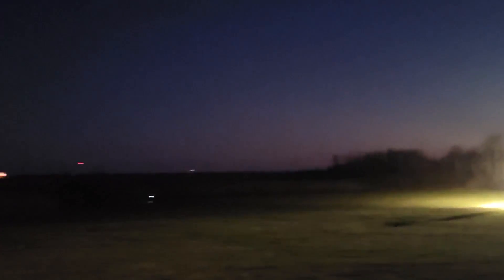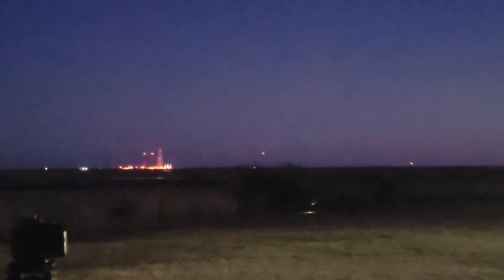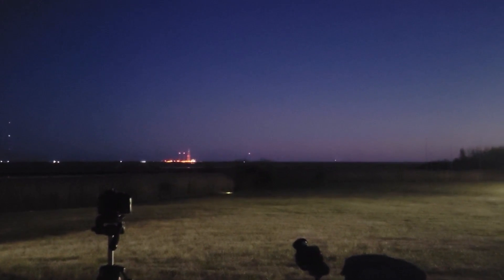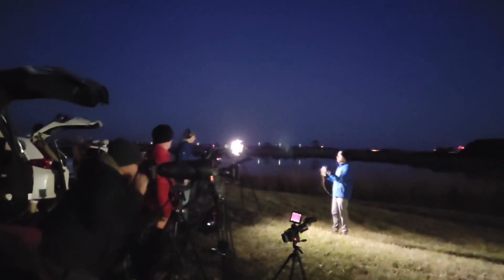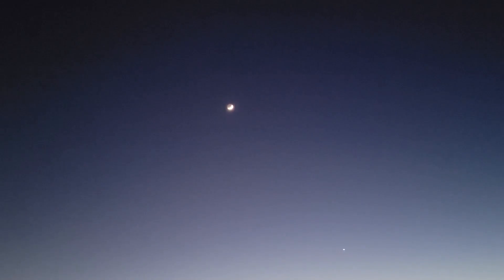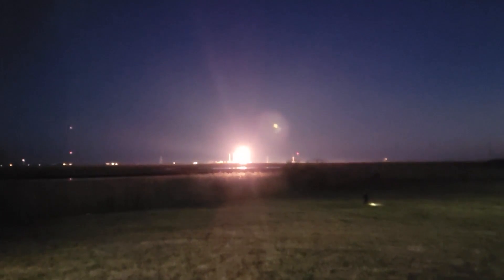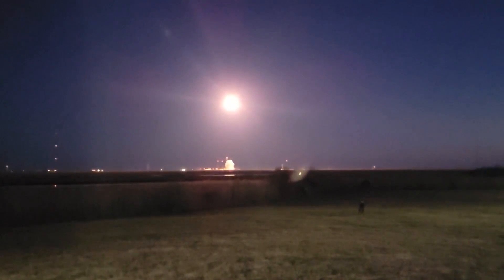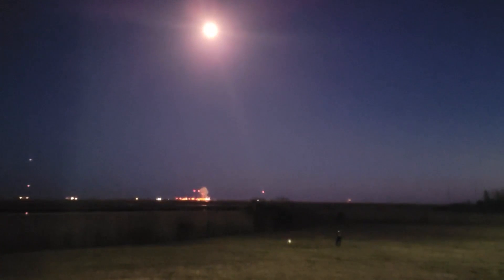Watch Rocket Lab's first US launch from Space.com's view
Space.com editor-in-chief was in attendance at NASA's Wallops Flight Center for the first launch of a Rocket Lab Electron rocket from US soil on Jan. 24, 2023. Full Story

Credit: Space.com / Tariq Malik